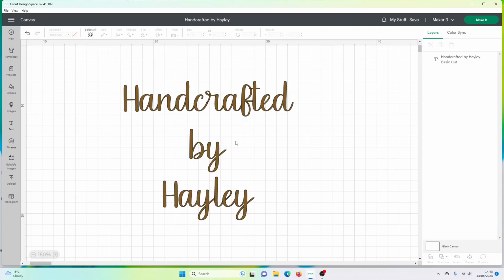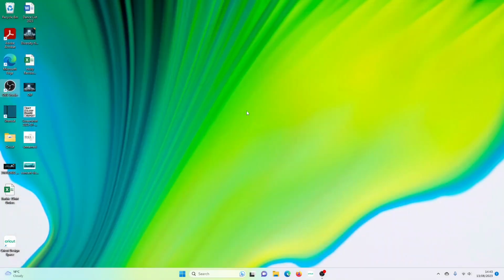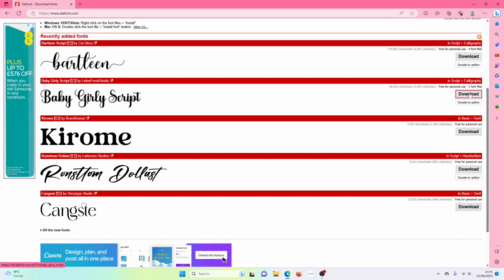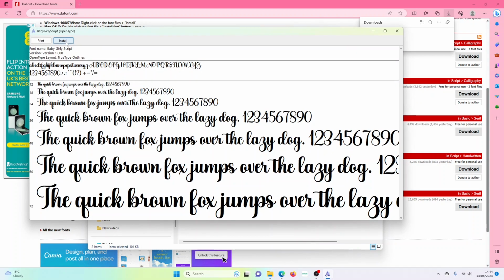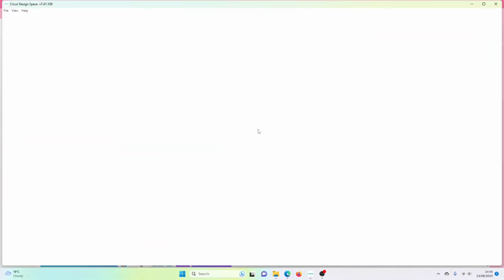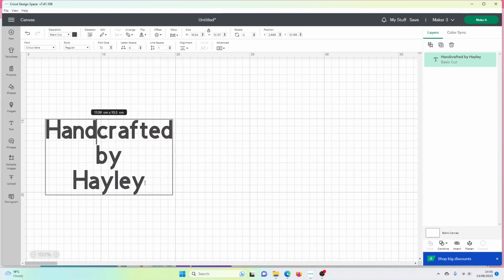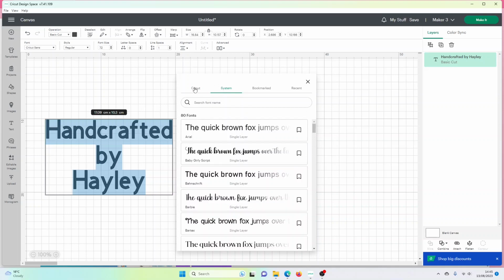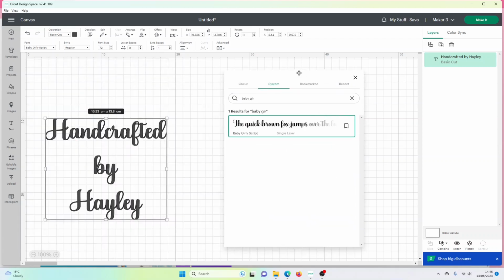Cricut - Add new fonts to Cricut Design space free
A short tutorial on how to add new fonts to the Cricut workspace